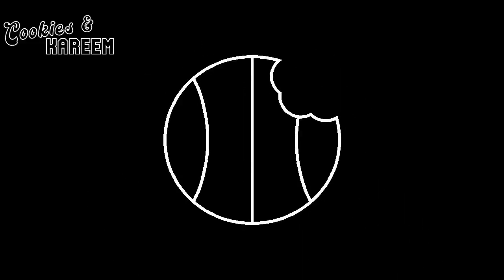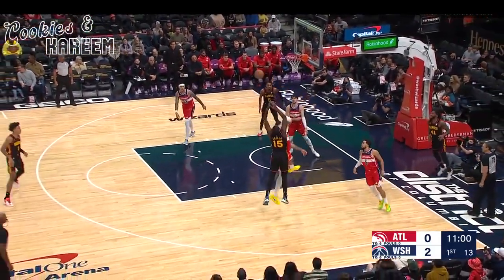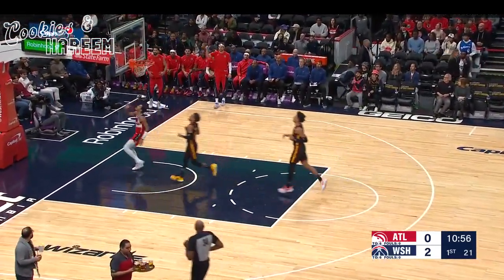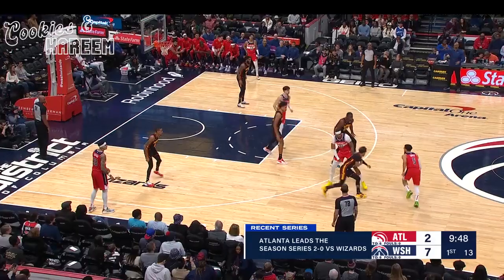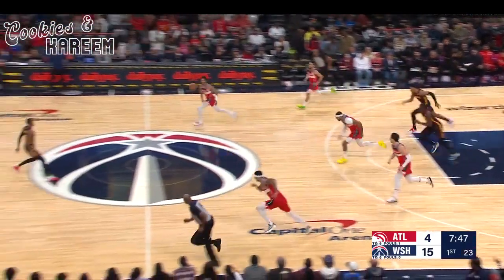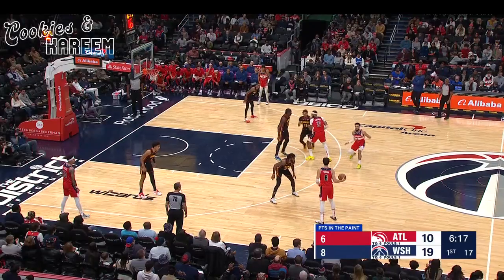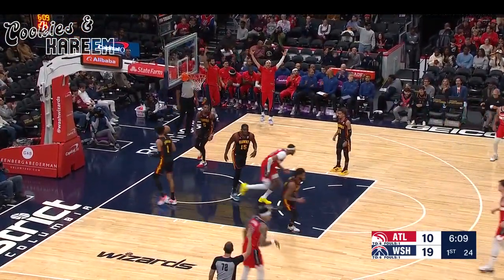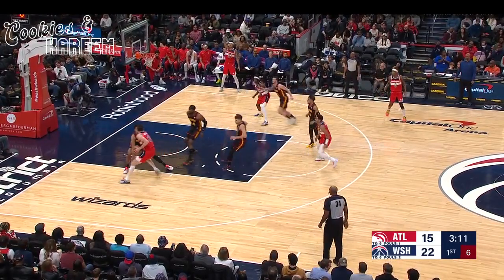Kyle Kuzma Highlights | Wizards vs. Hawks | 31st Dec 2023